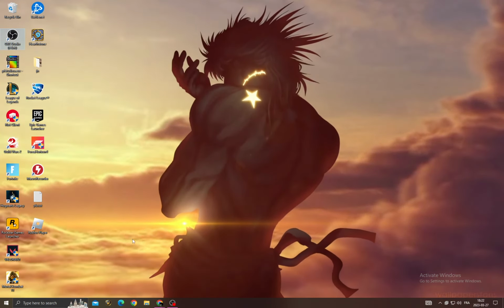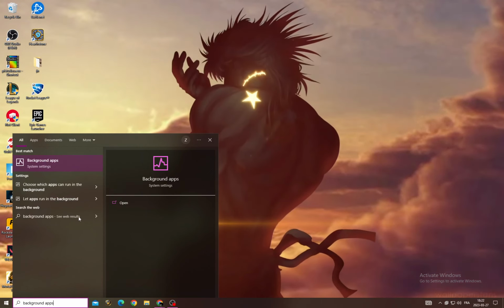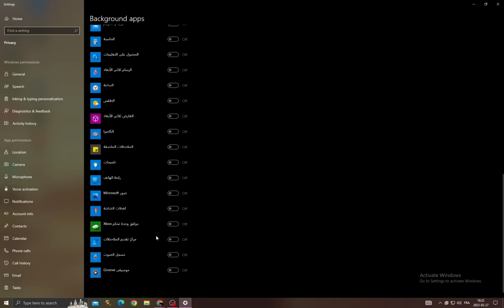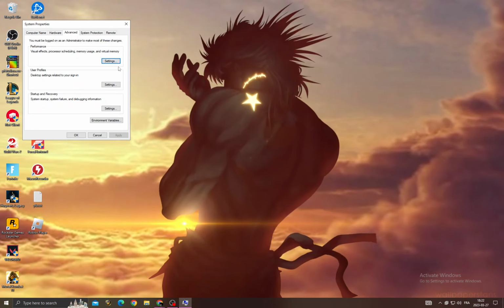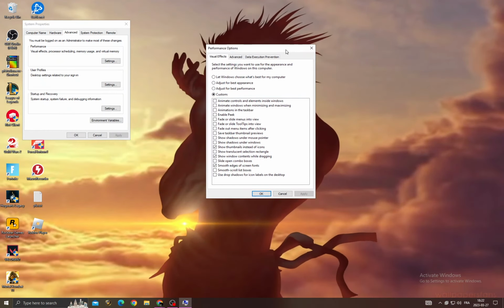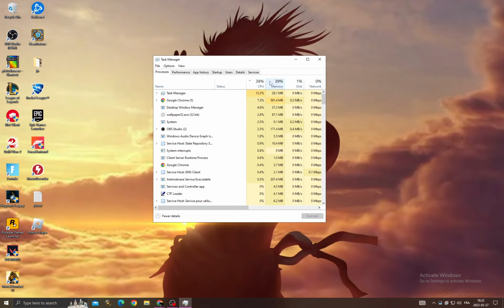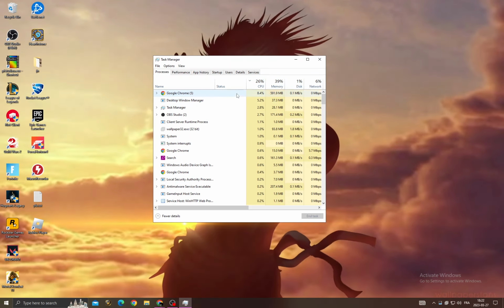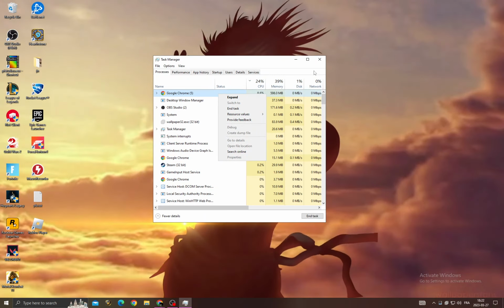HOW TO FIX ROBLOX 100% CPU USAGE EASY AND QUICK | ROBLOX PROBLEM FIXED on WINDOWS 10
in this video we discuss :